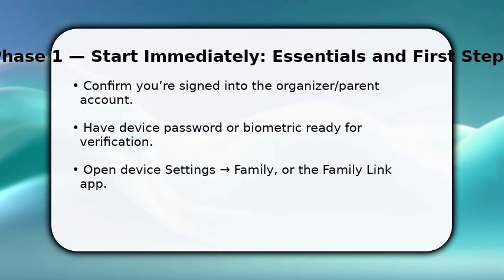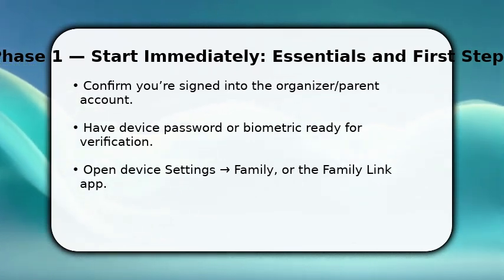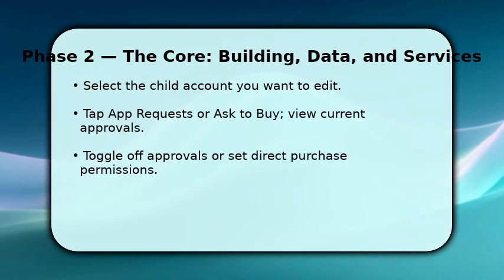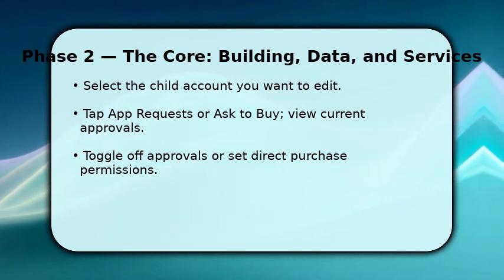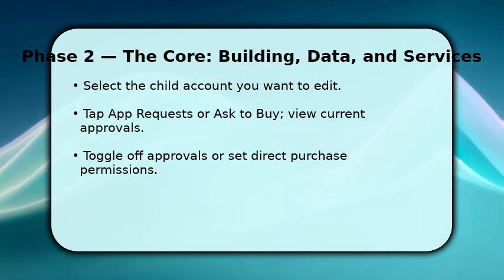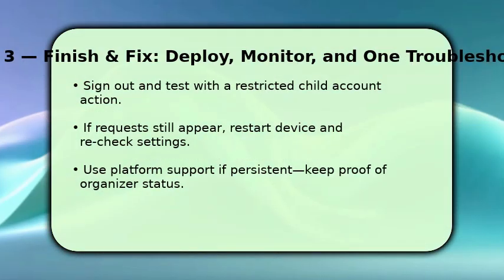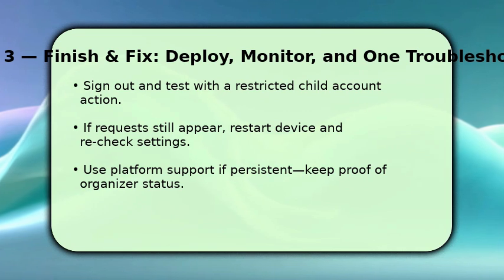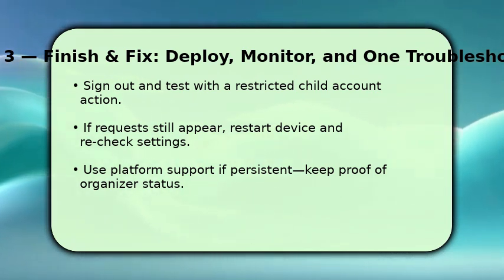How to Turn Off Family App Requests - Step by Step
How to Turn Off Family App Requests - Step by Step | 🔒 Surfshark VPN Deal — Stay private and secure. $1.99/mo + 3 Months Free ▸

Learn the simple steps to disable Family Link requests on your device. This video guides you through adjusting settings and managing permissions for a more private family experience.